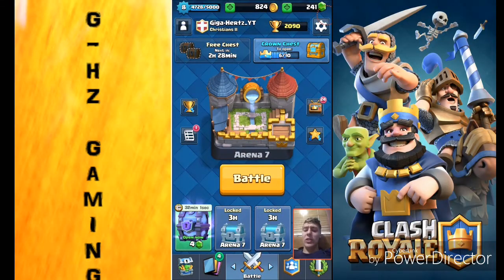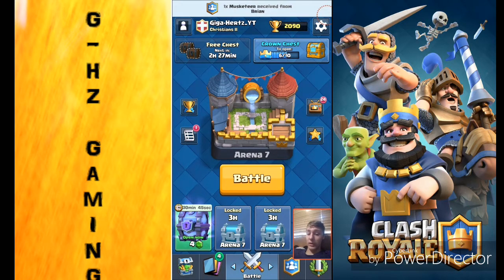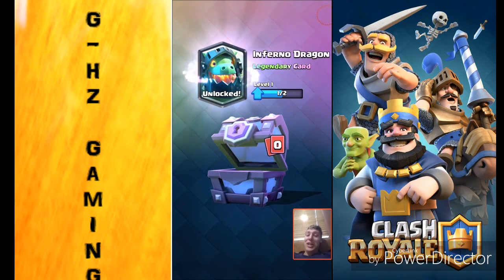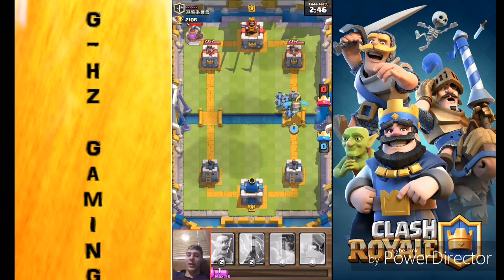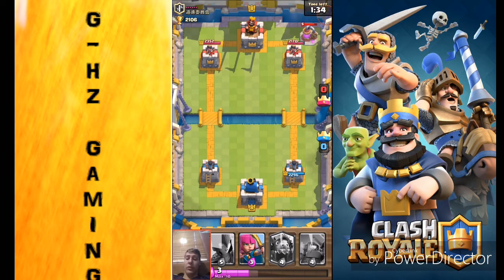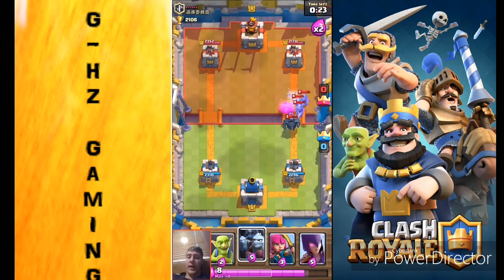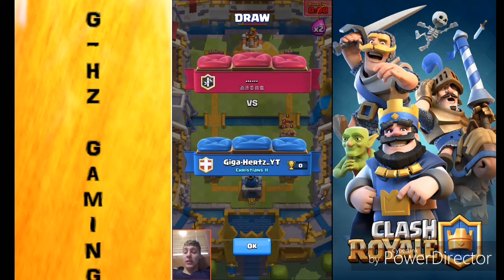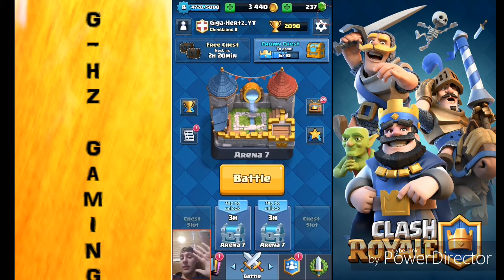CLASH ROYALE SUPER MAGICAL CHEST OPENING! WILL I GET MY FIRST LEGENDARY?!?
Very special moment in Clash Royale! I Had some much fun in this episode, hope you guys did too!